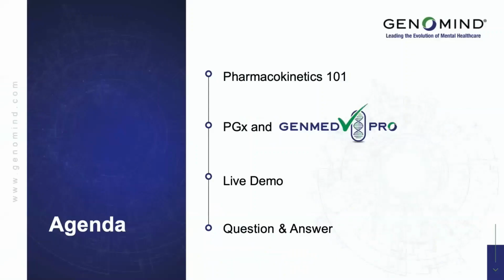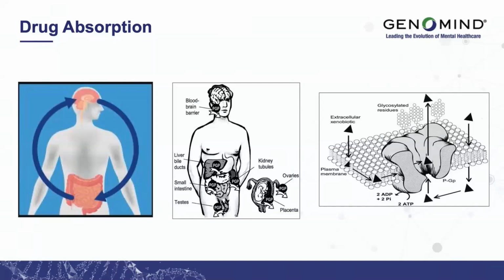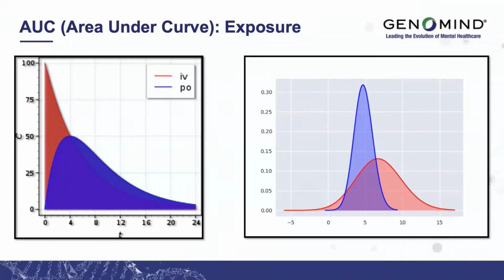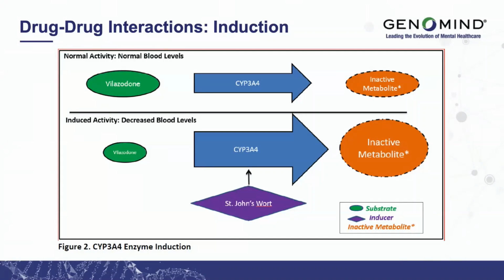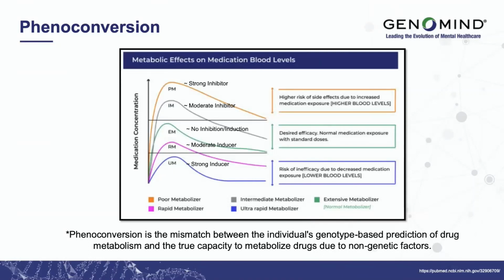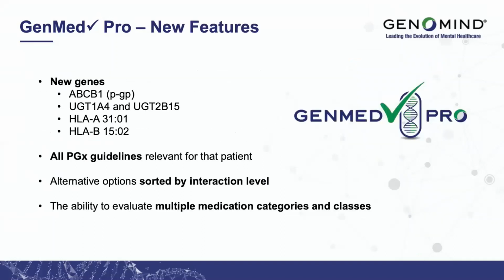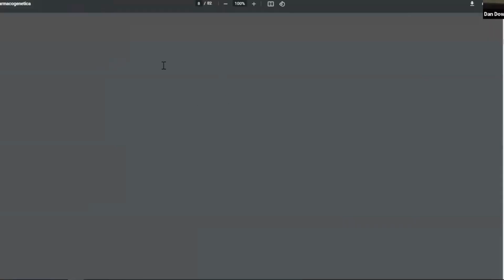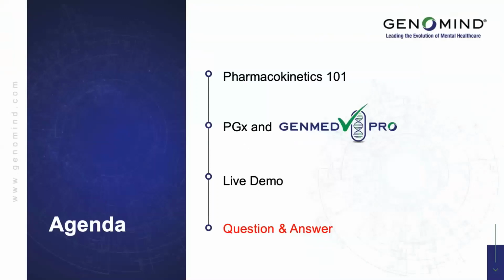Precision Medication Management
Join Genomind’s Senior Vice President of Medical Affairs, Dr. Daniel Dowd, PharmD, for a presentation on precision medication management. He will provide an overview of pharmacokinetics, discuss the genes and genotypes associated, as well as demonstrate how Genomind’s precision gene-drug interaction software, GenMed✔ Pro, can be used as a tool when making prescribing decisions.

GenMed✔ Pro is an advanced medication management software designed to help clinicians make safer prescribing decisions with speed and precision. Knowing there is an even greater interaction risk for patients with comorbidities, this software was intended to specifically support high-volume psychiatry, primary care, and Medicare practices. Learn how you can incorporate GenMed✔ Pro into your practice today.

In this 1-hour session, Dr. Dowd leads a 45-minute presentation on precision medication management, then concludes with a 15-minute Q&A session.